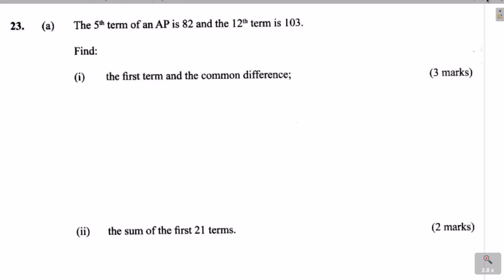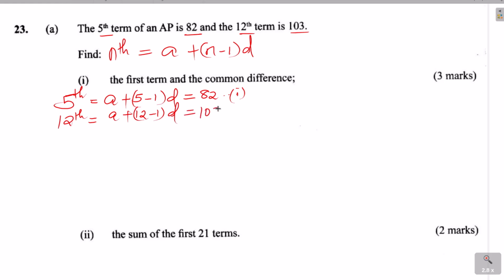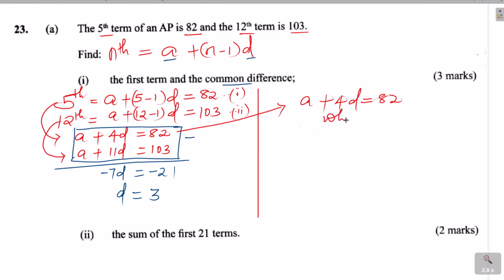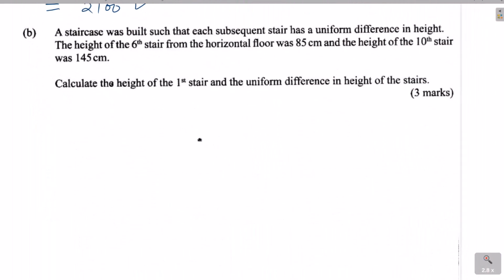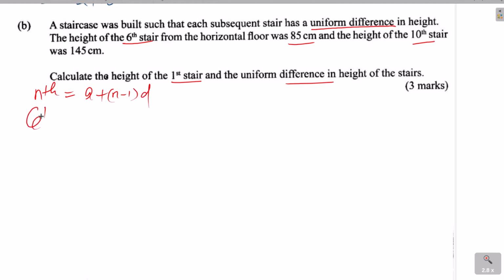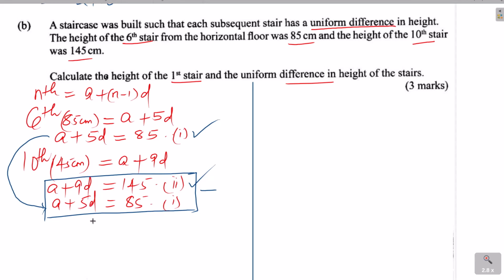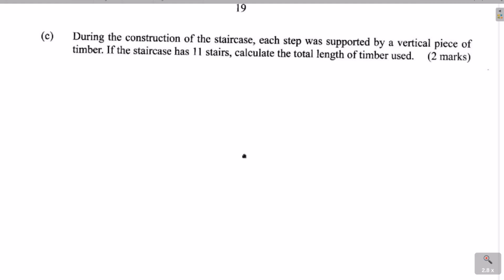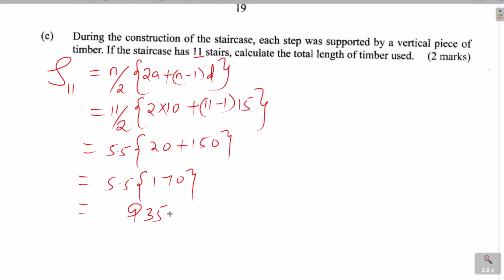ARITHMETIC PROGRESSION(A.P) | KCSE 2017 PP2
A step by step guide on how to solve a problem on sequence and series and involving arithmetic progression